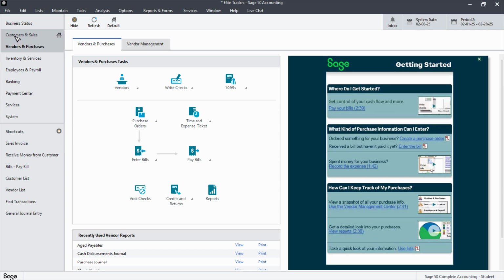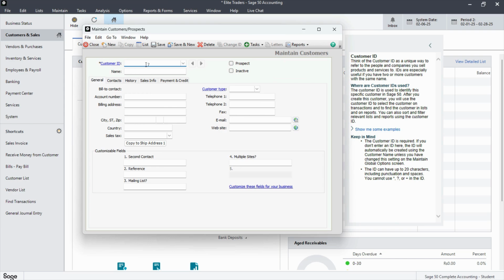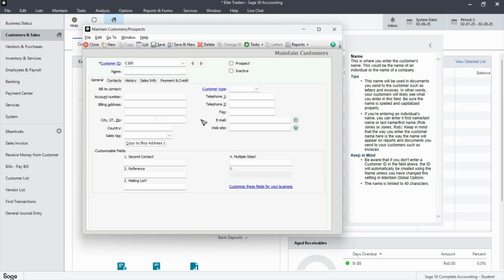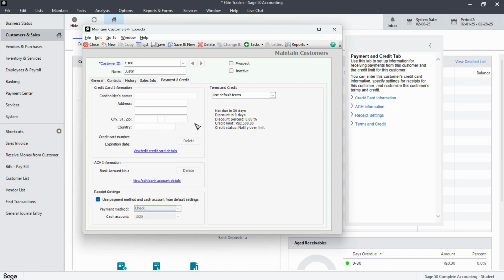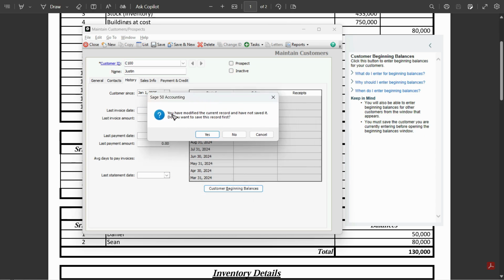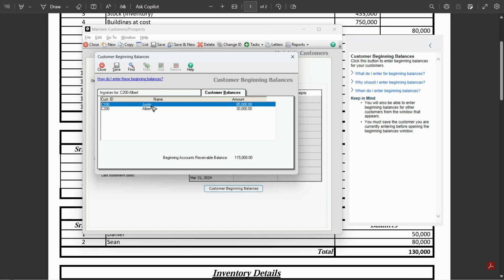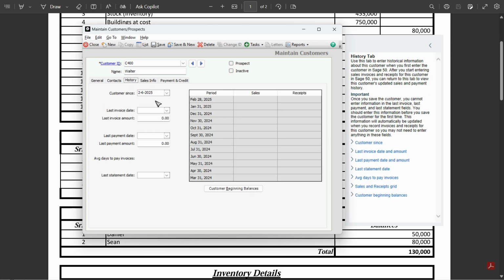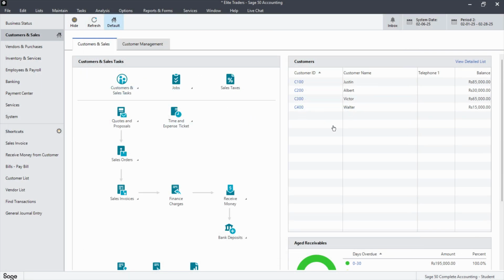How to Enter Customer Balances In Sage 50 | Step-by-Step Guide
In this Topic We will learn How to Enter Customer Balances in Accounting: Step-by-Step Guide. For more informative videos like this please mention down below in comments about future topics you wanna see on this channel and ill add them for you

Course Link